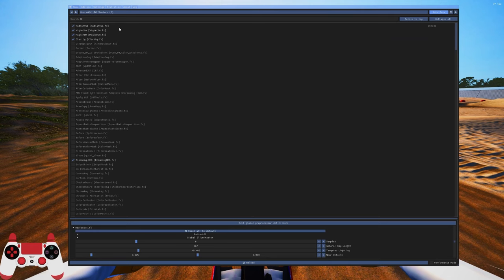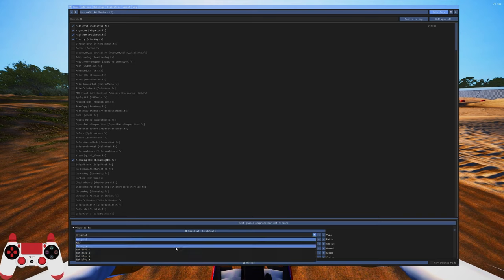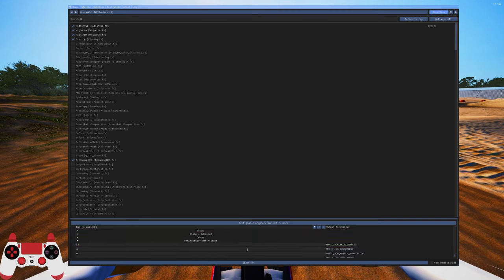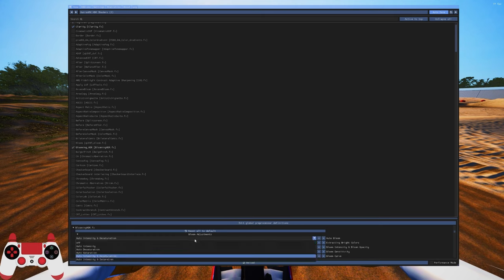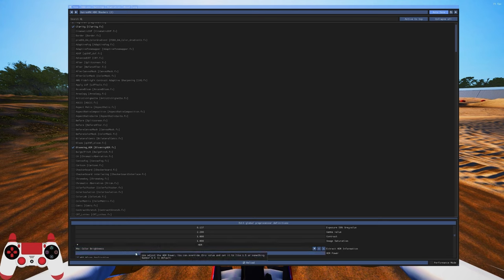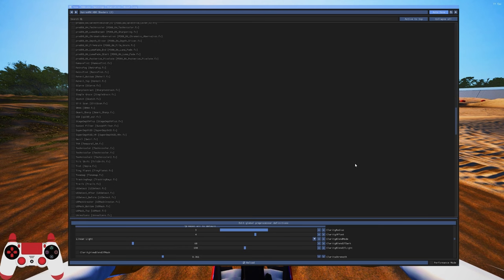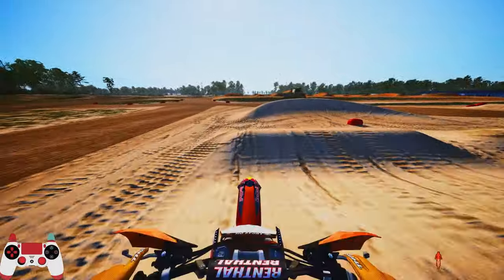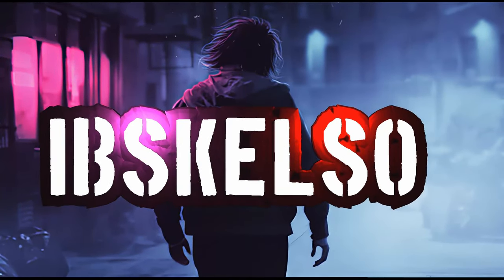TOP TIER RESHADE SETTINGS IN MX BIKES!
HOPEFULLY THIS HELPED YOUR GAME IMPROVE BIG TIME!